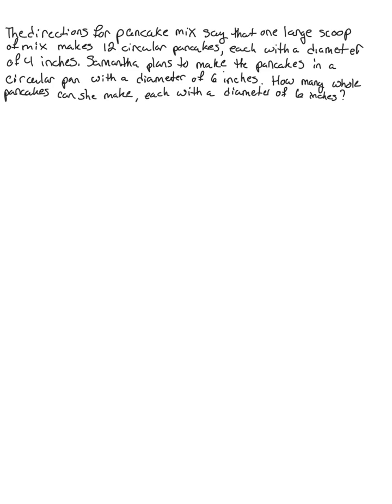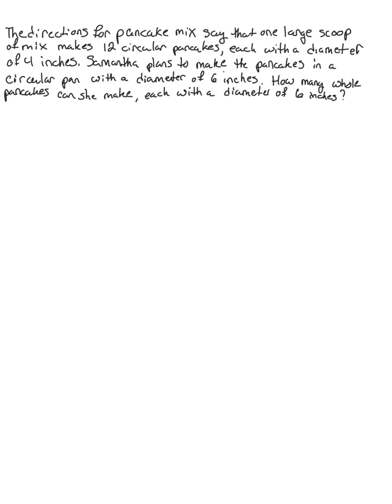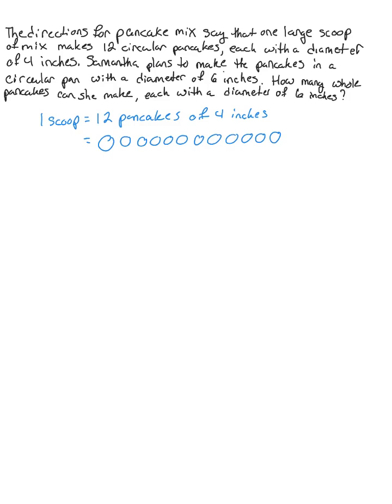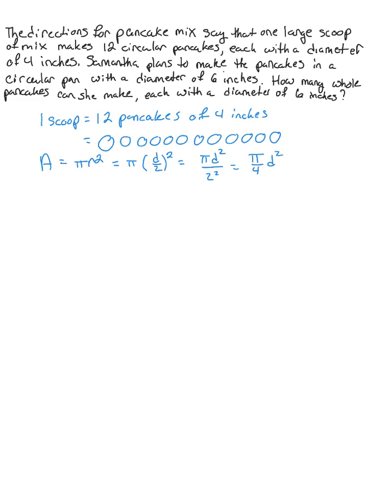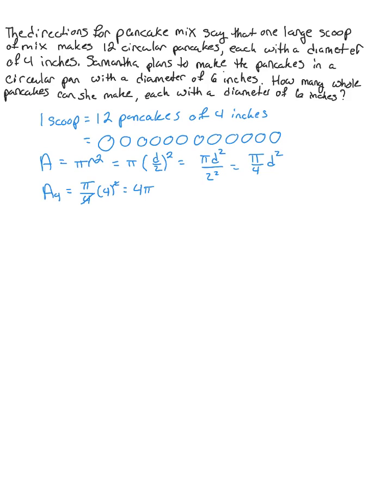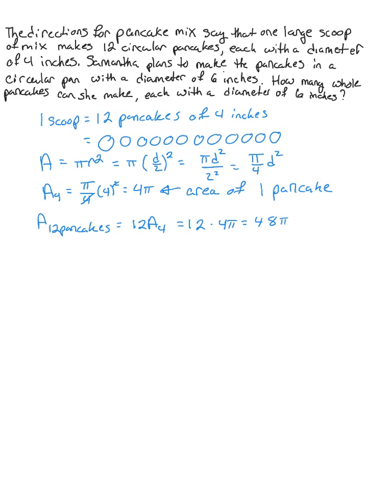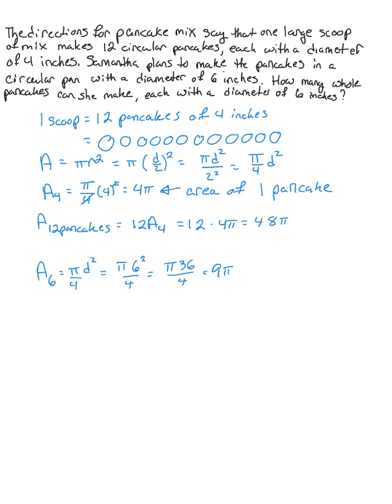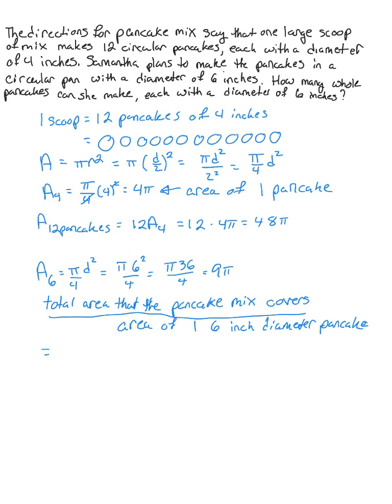Math 2904: Ch11.2 68 reallocating area to a diferent shape